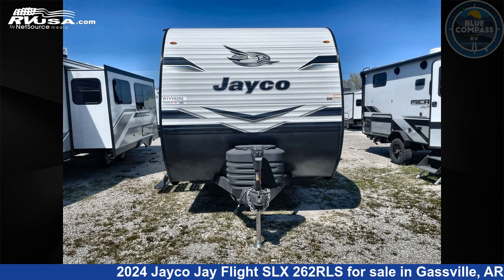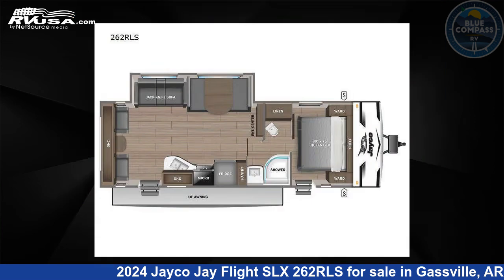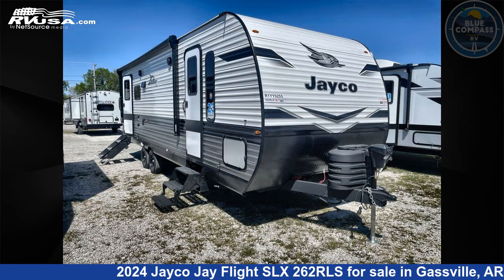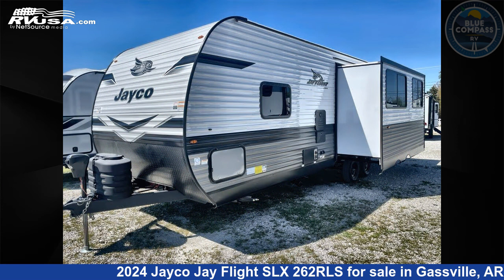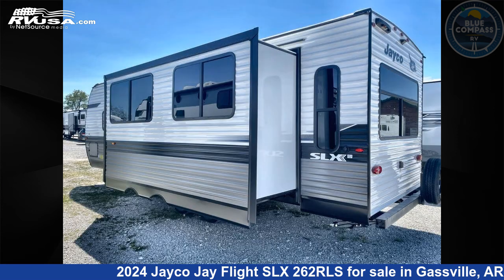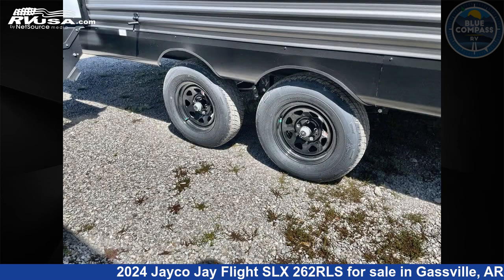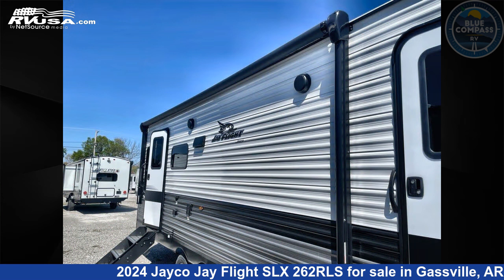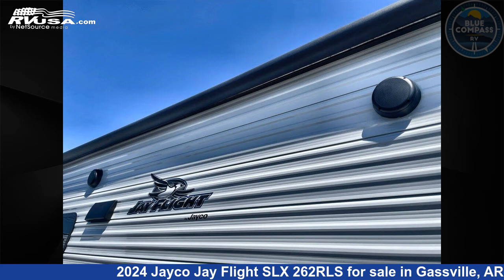Wonderful 2024 Jayco Jay Flight SLX Travel Trailer RV For Sale in Gassville, AR | RVUSA.com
This 2024 Jayco Jay Flight SLX 262RLS is a Travel Trailer RV. It is located in Gassville, AR 72635 and is offered for sale by Blue Compass RV Gassville. This New Jayco Is 30' 0" in length and features sleeps 6, Slideout, and 52 gal fresh water capacity. The floorplan layout of this Travel Trailer features Front Bedroom, Two Entry/Exit Doors.